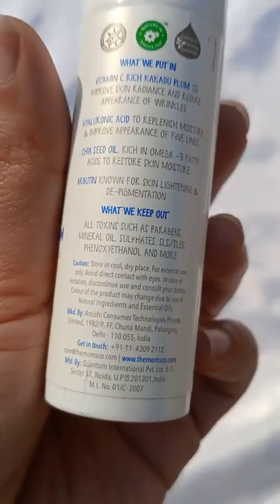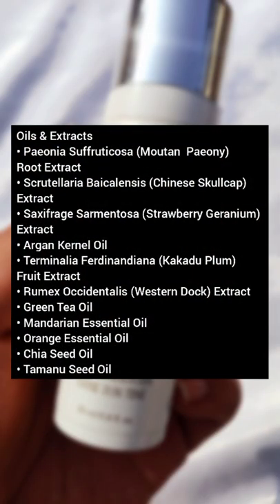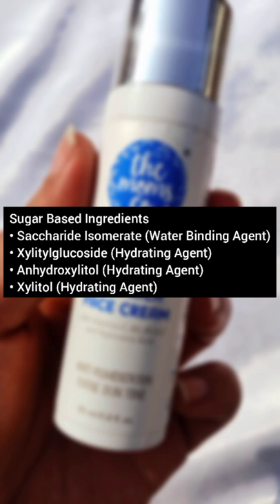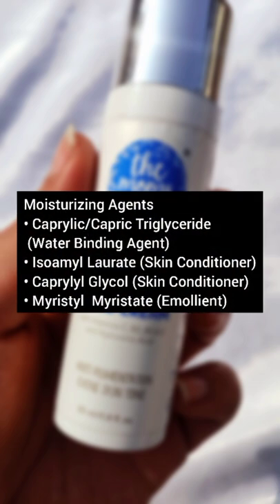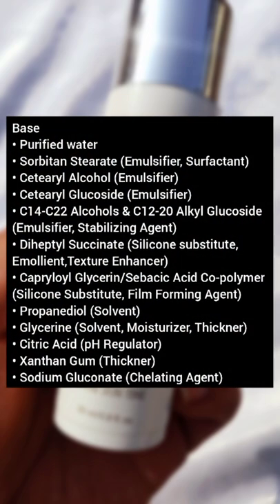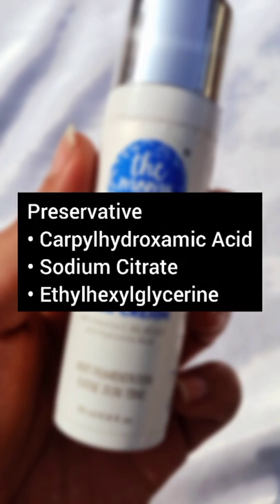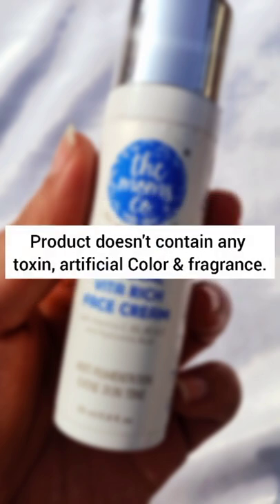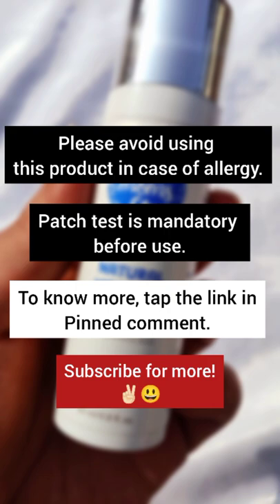The Mom's Co. Natural Vita Rich Face Cream | Know Your Product | Pari Ashwani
Hi everyone!
Today, I am sharing 'The Mom's Co Natural Vita Rich Face Cream', In this video I am talking about ingredients of this product, their purpose & of course, the safety.

Love,
Pari Ashwani...😘😘😘

Note & Copyright:
All the opinions are my own. I am not promoting or demoting any brand, product or person. I am a Medic but still for any medical issue counsel a licensed expert or practitioner nearby you. This video is my own Creation, I own the complete copyrights.